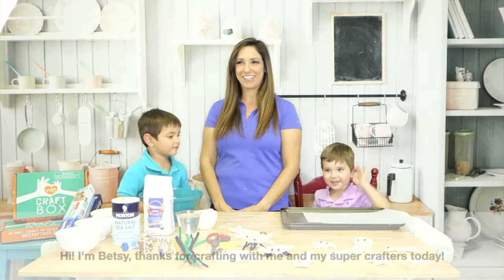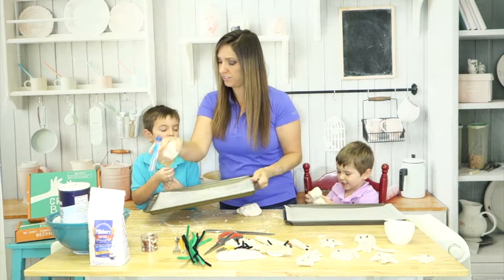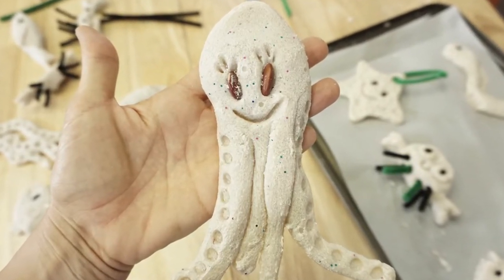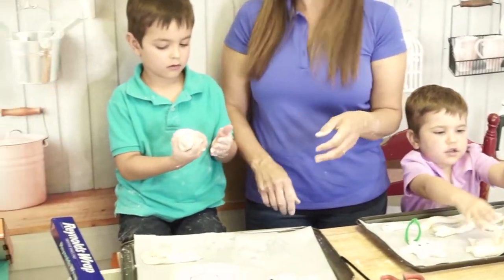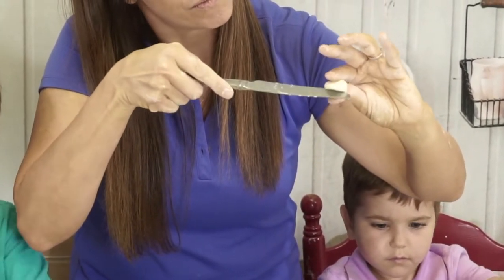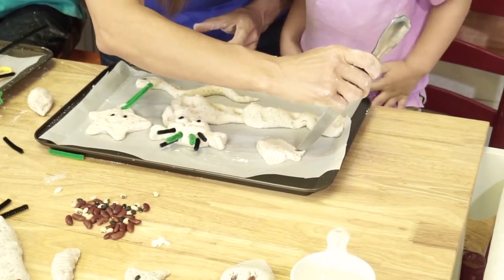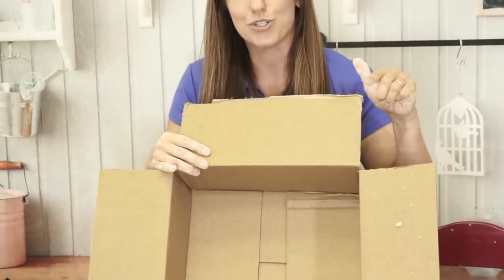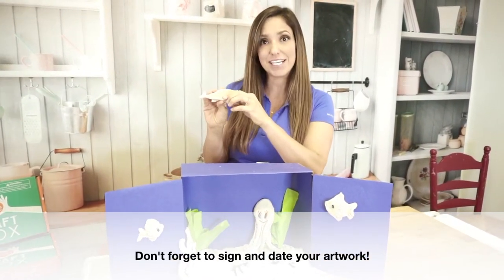Sculpting Sea Life with Salt Dough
Join us under the sea to learn all about salt dough and sculpting as we create an amazing underwater scene! We’ll cover how to whip up a batch of salt dough that's easy, affordable and fun, cover basic sculpting tips and tricks, and Betsy will demo making several sea critters so you can make them at home! Once we're done sculpting, we’ll cover baking times to harden your creations and setting up and decorating your underwater diorama!